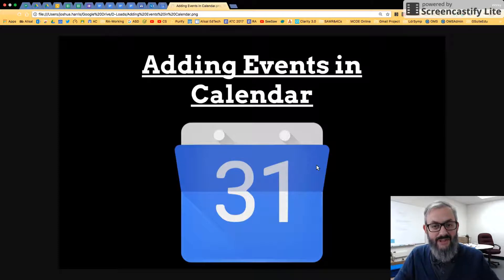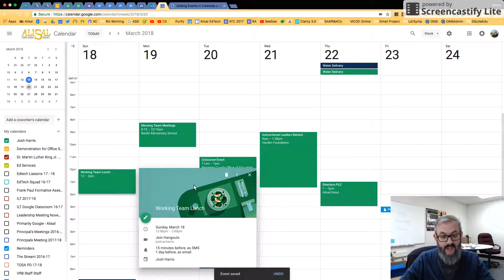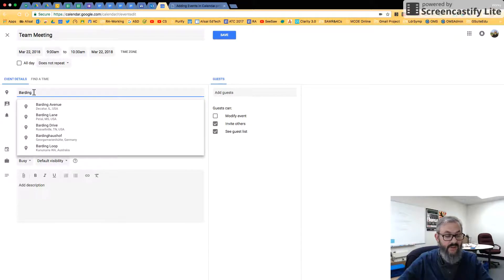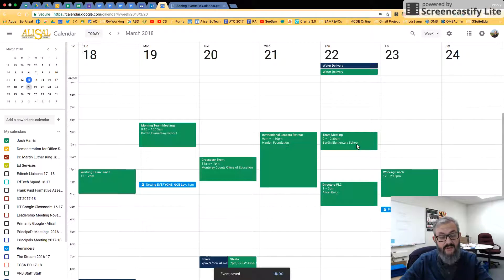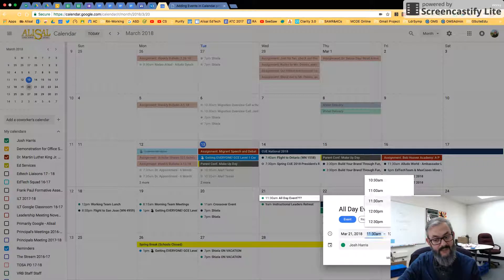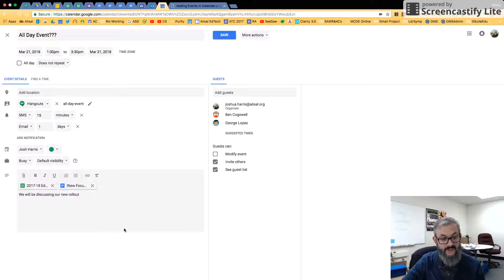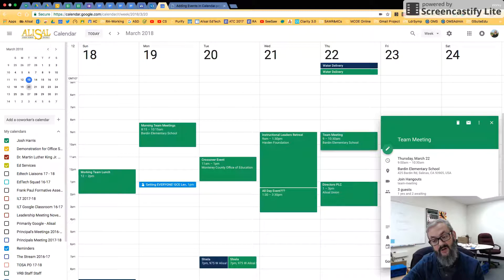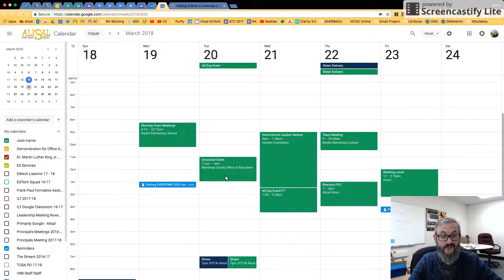Adding Events in Google Calendar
This video goes over the basics of creating and adding events in Google calendar, and all the options that can go onto an event such as location and attachments.

This video was created for the Alisal Union School District to help training during the Gmail migration, but you're welcome to learn from it too.